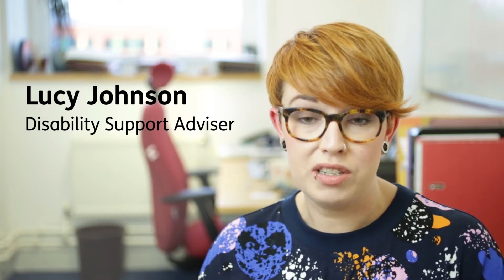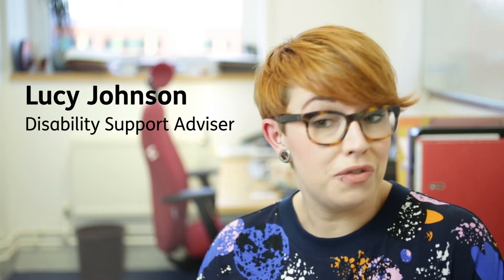Disability Support Services at the University of Sunderland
Our disability support services provides advice, information and guidance to:

    Disabled students;
    Students with mental illness or mental health difficulties;
    Student with Specific Learning Difficulty (SpLD) such as dyslexia.